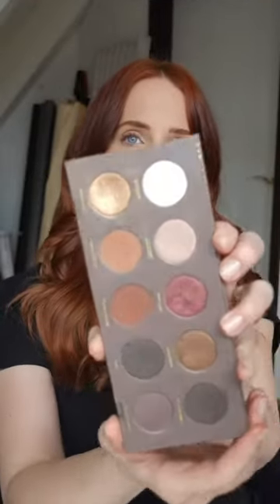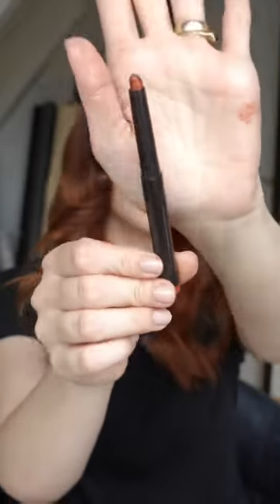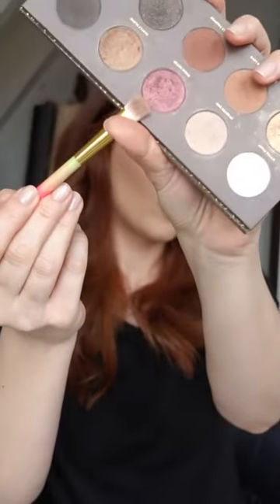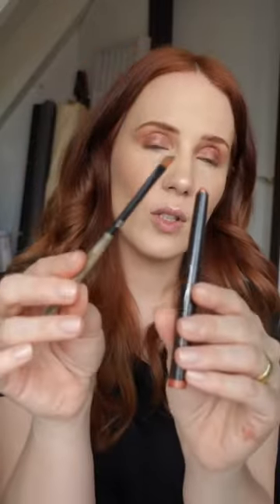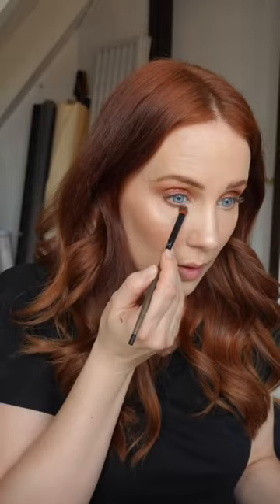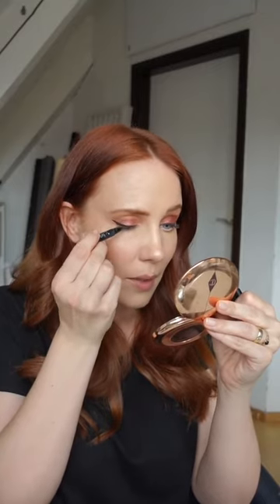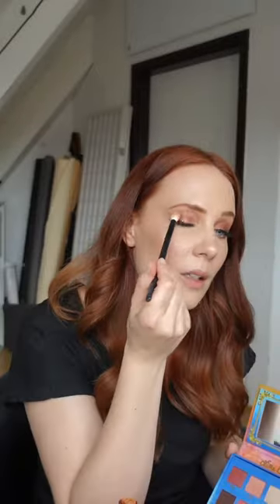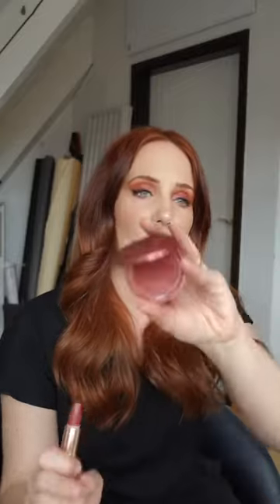Simone Simons Makeup Monday - We Will take you with Us ° hello lovely people